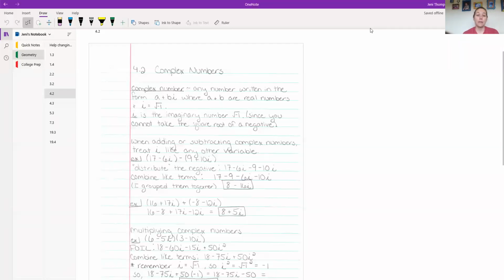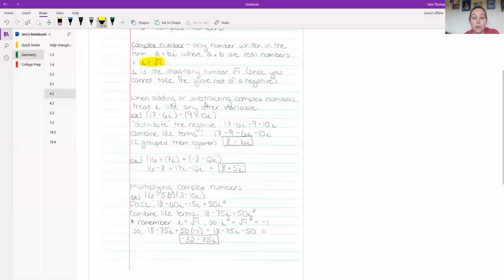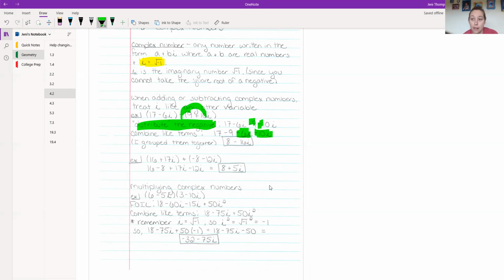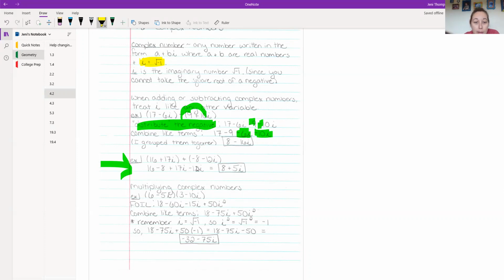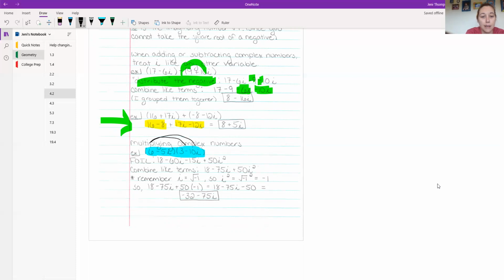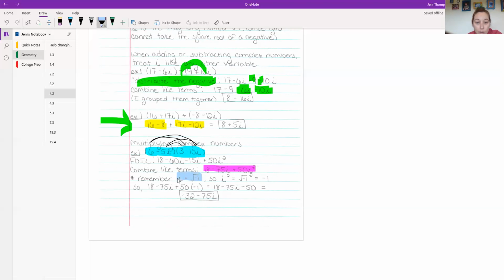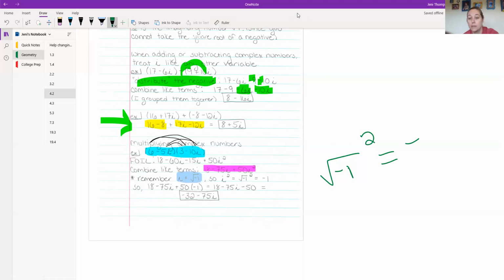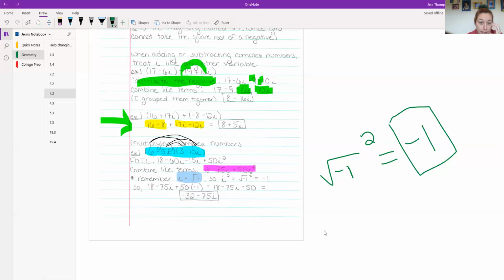Geometry/Algebra II 4.2 Complex Numbers